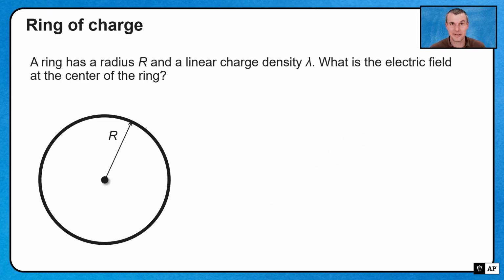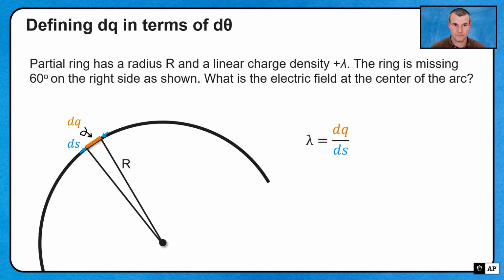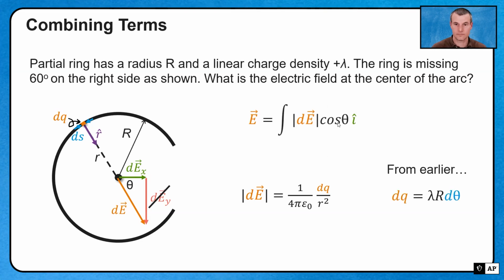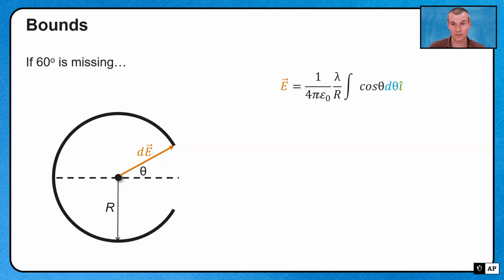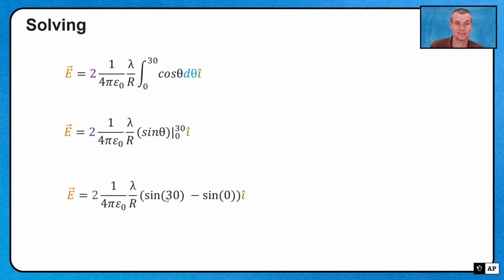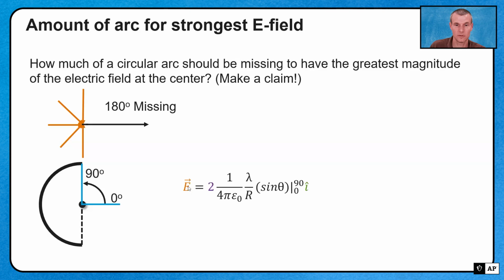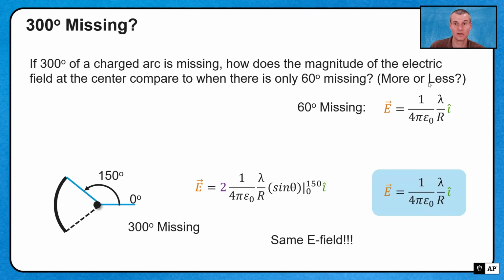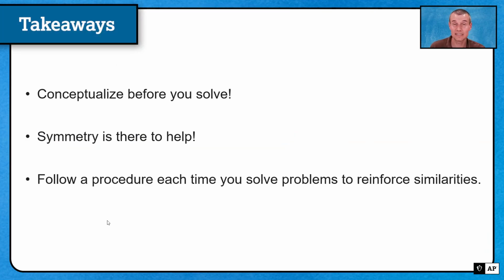Electric Fields of Charge Distributions (Part 3)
In this video, we will explore the resultant electric field at the center of a semicircular arc while changing the amount of arc that is missing.